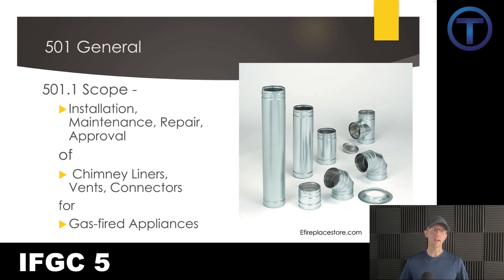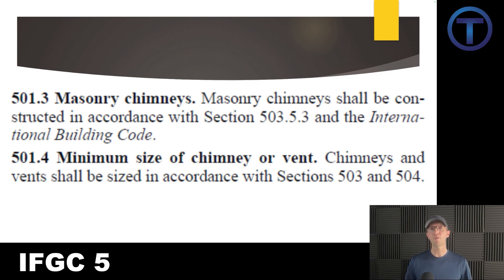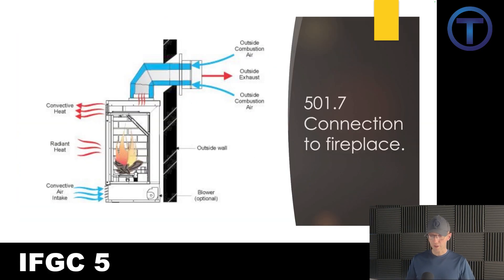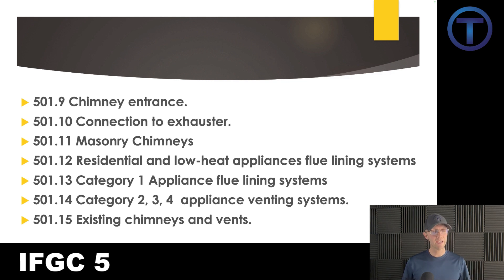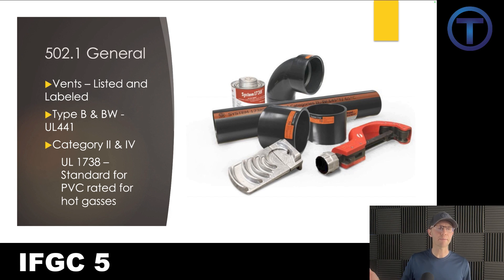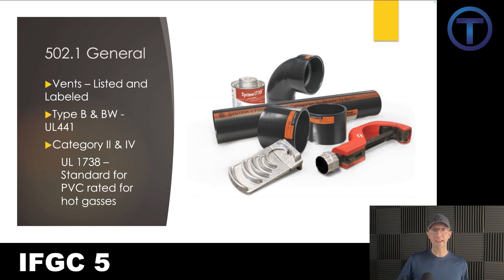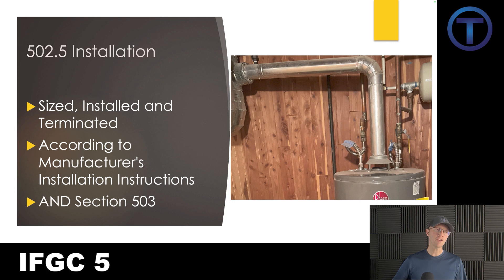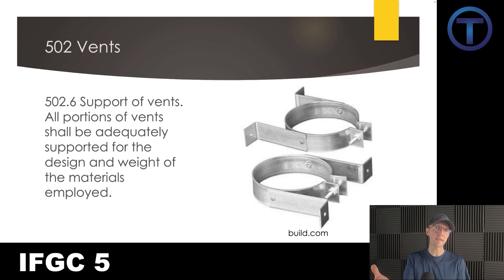International Fuel Gas Code (IFGG) Sections 501 and 502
In this video Plumber-Tom explains the International Fuel Gas Code Chapter 5 Sections 501 and 502.  These sections cover some of the basics for gas appliance vent installation and states that generally combustion products should be vented to the outdoors. However there are some appliances that do not require outdoor venting, and they are listed in section 501.8.  Insulation shields are also discussed.

Study Resources

2024 IPC, IFGC and MATH

2021 IPC, IFGC and MATH

2024 UPC and MATH

2021 UPC and MATH